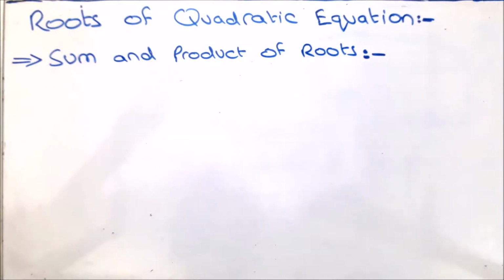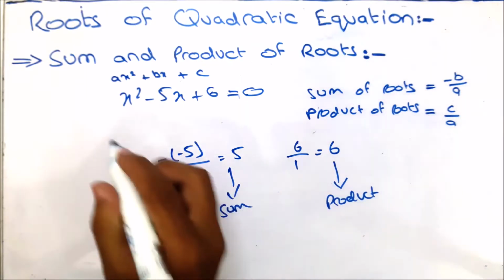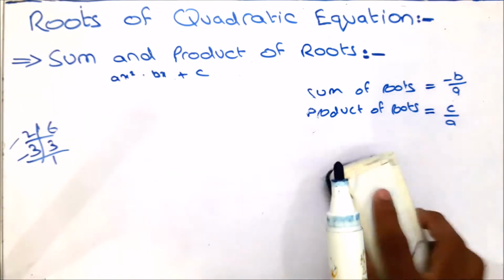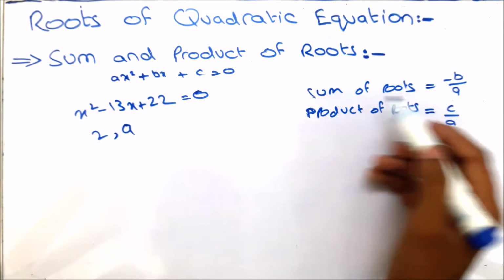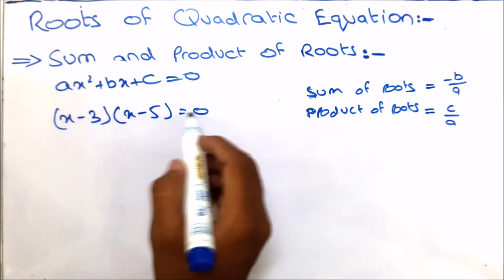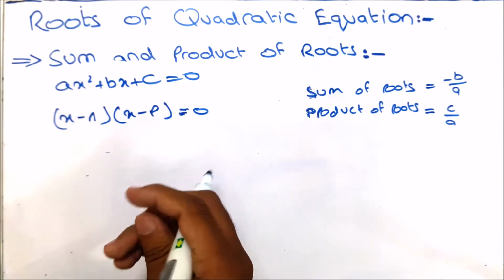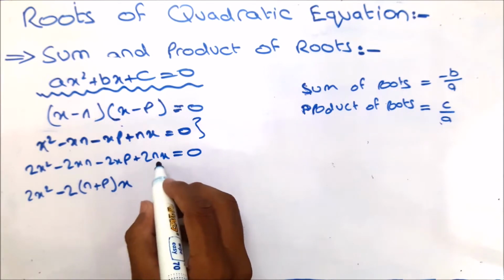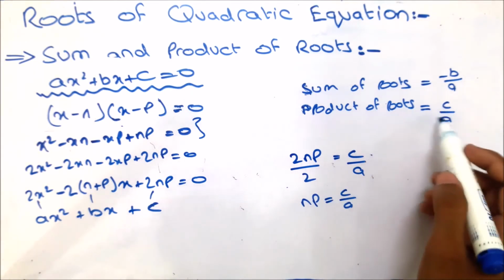Finding the Sum and Product of roots of Quadratic Equations: EXAM HELP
In this Video I have Explained how to find the Sum and Product of a Quadratic Equation without actually having to solve the whole equation.

Find links to other videos below!!